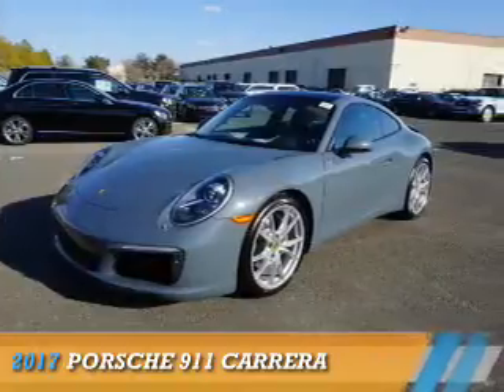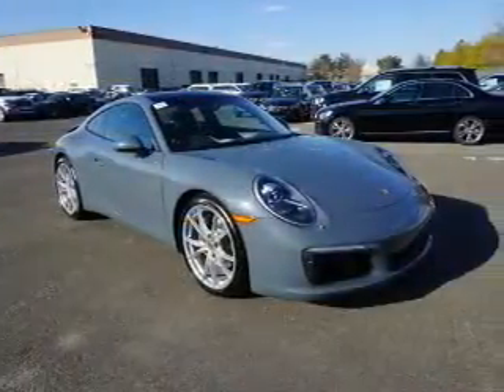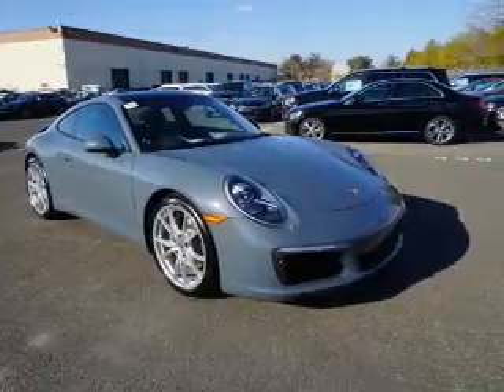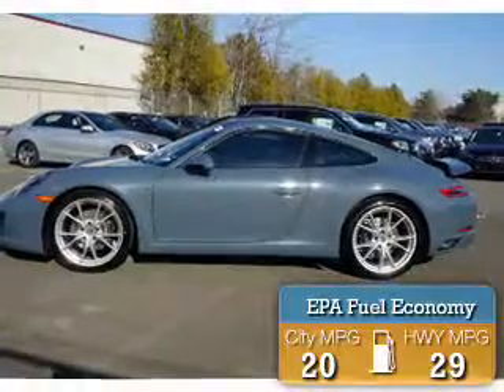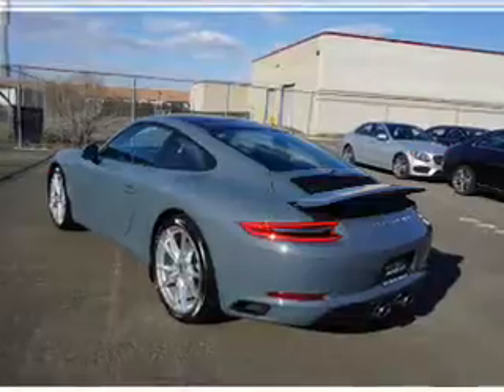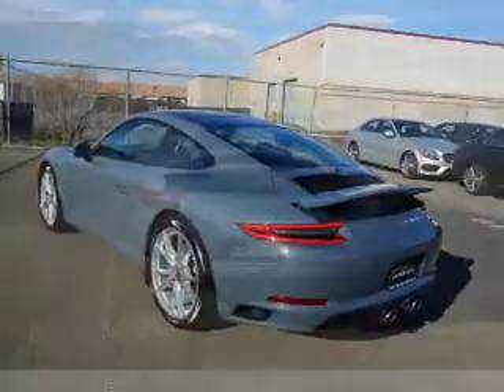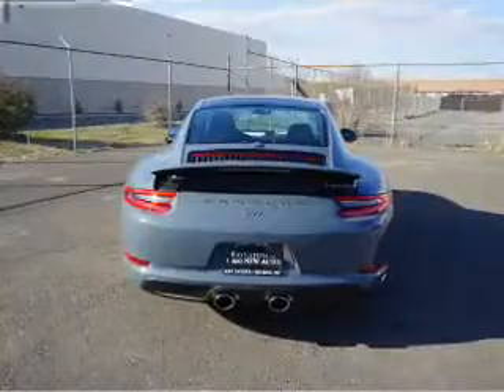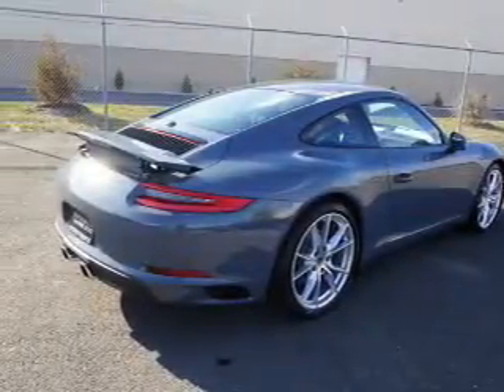2017 Porsche 911 P17505 - Edison NJ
Year: 2017
Make: Porsche
Model: 911
Trim: Carrera
Engine: 3.0 liter 6 Cylindercylinder RWD
Transmission: Not Specified
Color: Graph Blue Meta
Mileage: 0
Address:
VIN:WP0AA2A93HS107800